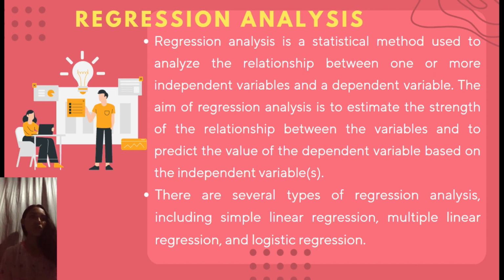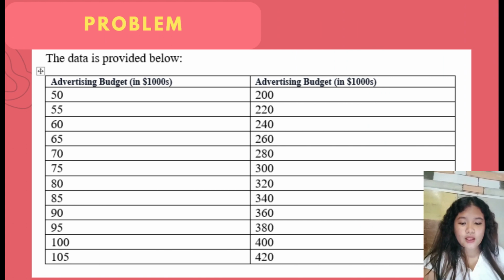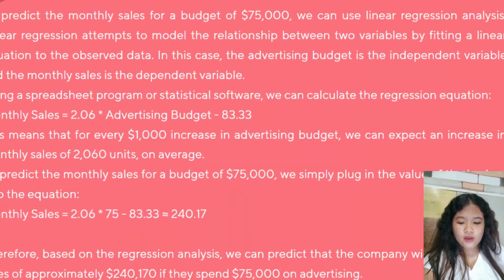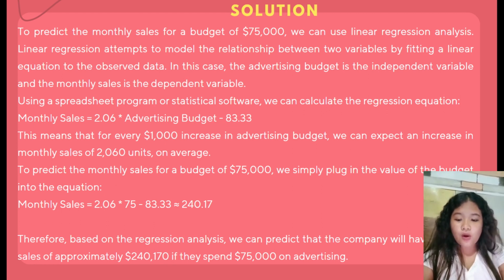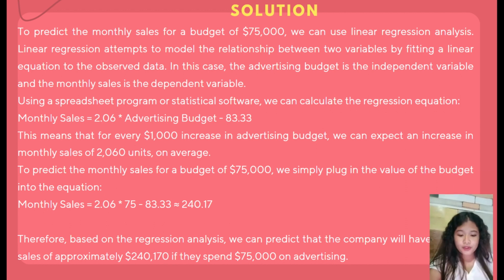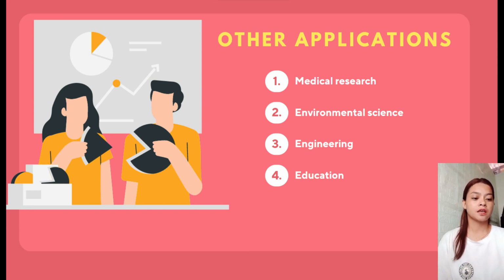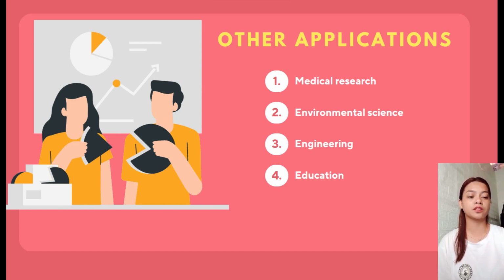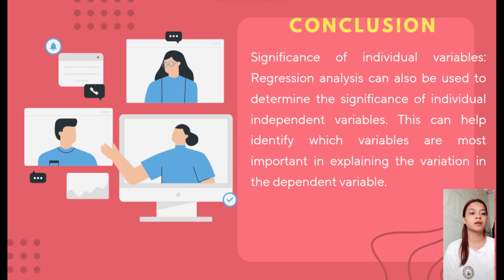Tutorial Video about Regression Analysis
By: Aliza H. Acbang, Angelica Lagsic, Mary-el Bonza